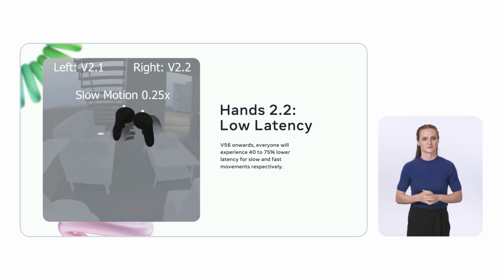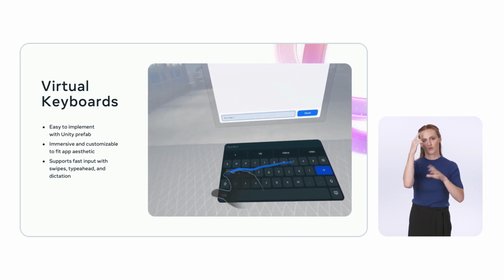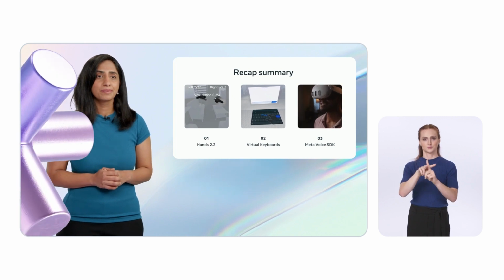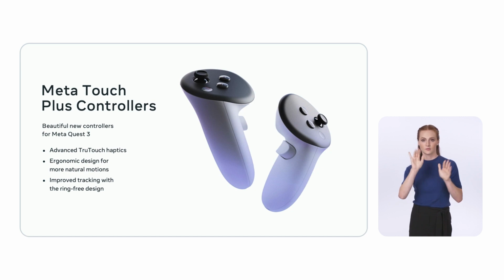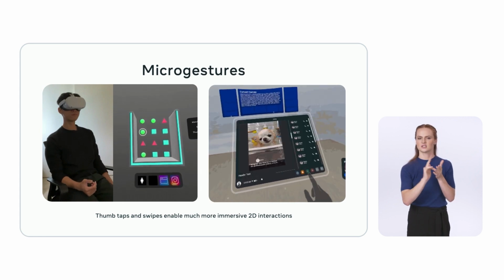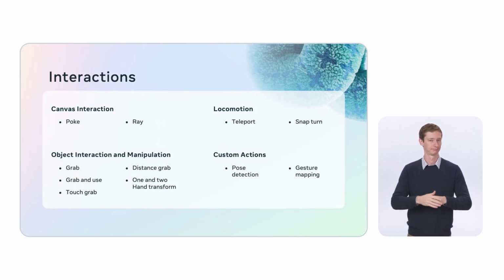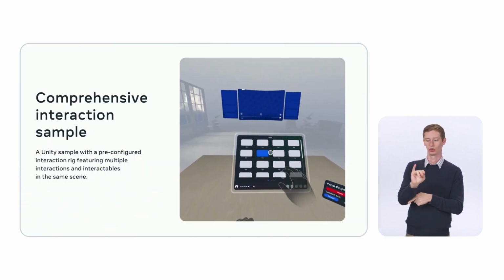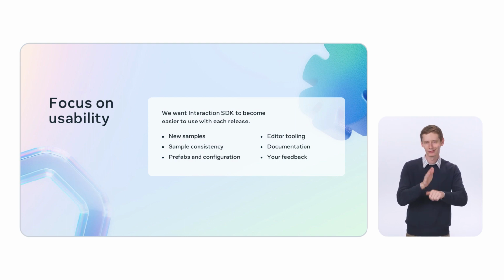Action, Reaction: Turning Inputs Into Interactions [ASL]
Meta Quest experiences can give people deeper, more immersive and more interactive experiences. In this session, you’ll get a first-hand look at the latest technologies that enable more natural inputs and interactions, including hand tracking, virtual keyboards, controller haptics, Interaction SDK and more.